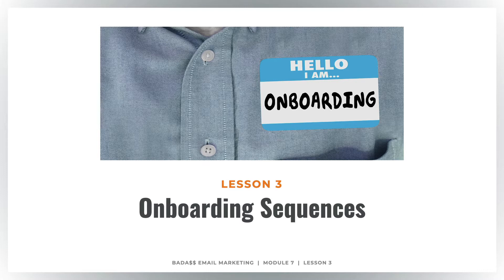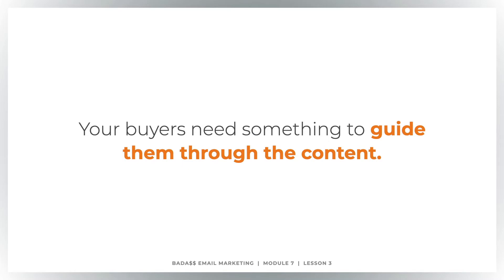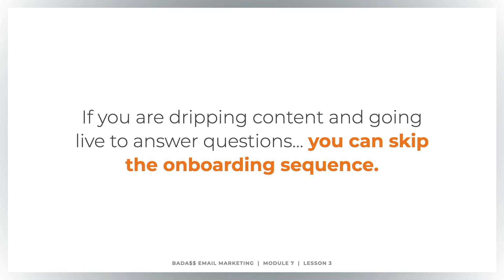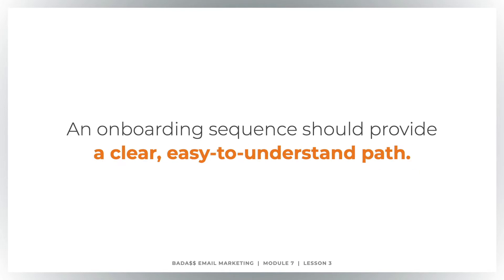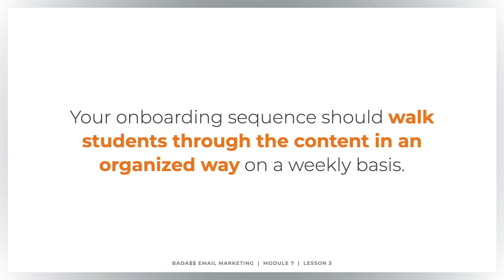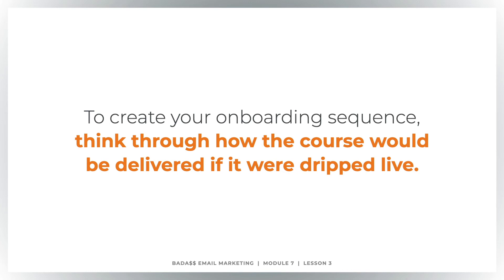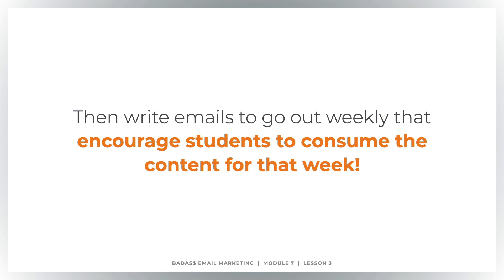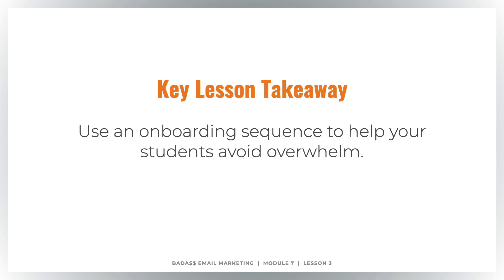BOMU: BEM - M7 L3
Lesson 3 - Onboarding Sequences
If you have an evergreen product or a product without live-support, you need to think about how to help your customers get the most out of it… and not feel overwhelmed. That’s where your onboarding sequence comes into play. It’s a simple way to help your customers navigate your product.

In this Lesson, we dive into crafting your perfect onboarding sequence.